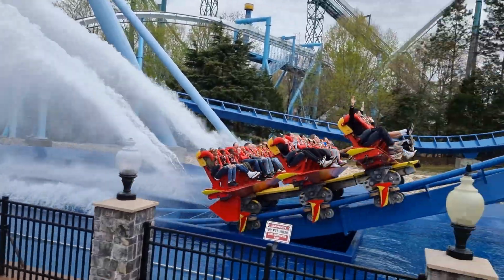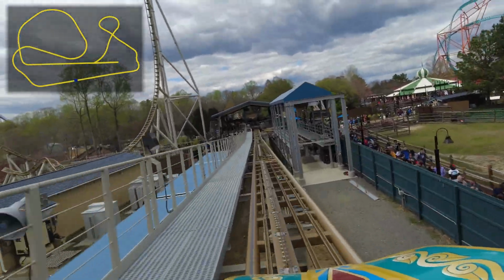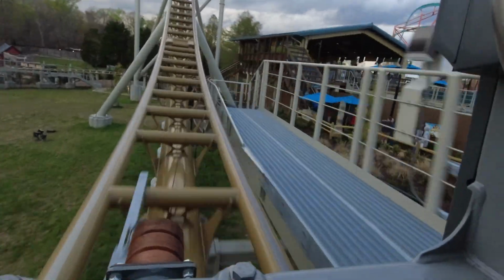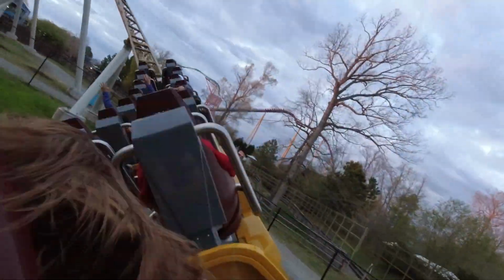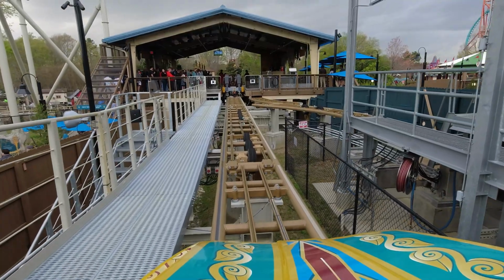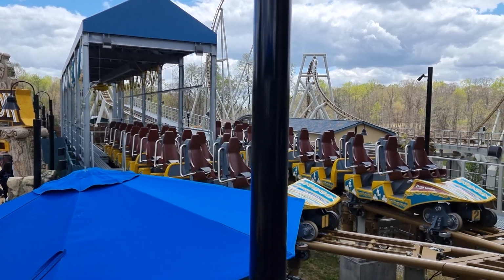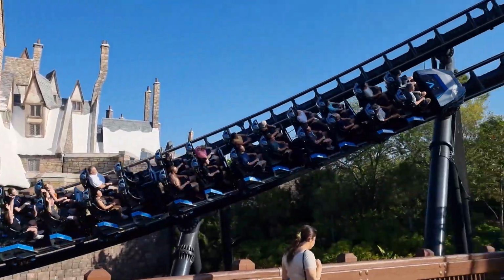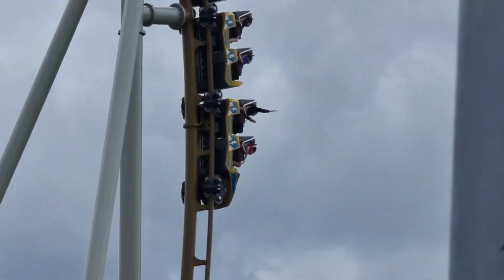Pantheon Review - The Fastest Multi Launch Roller Coaster in the World at Busch Gardens Williamsburg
Pantheon is the largest roller coaster investment Busch Gardens Williamsburg has made since Griffon was added in 2015. This ride has a world record as the fastest multi launch roller coaster in the world, so expectations for it were pretty high. With the power of 5 roman gods behind it, is it actually any good? How does it compare to other Intamin launch roller coasters? Watch this video to find out!